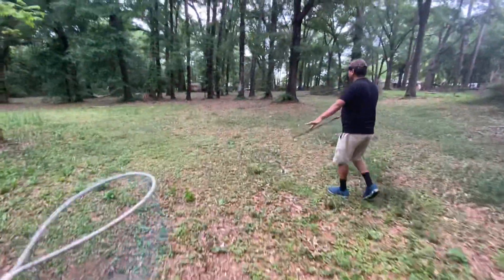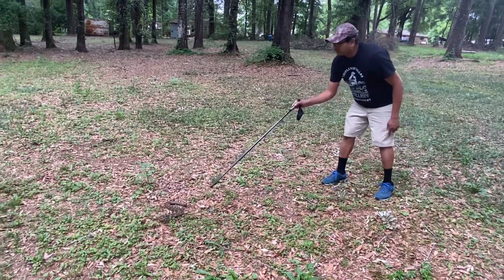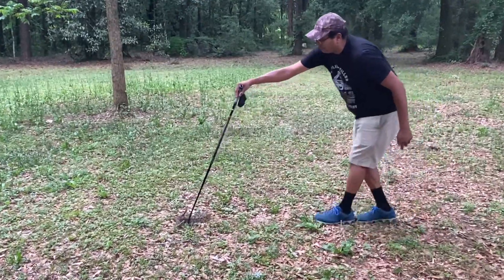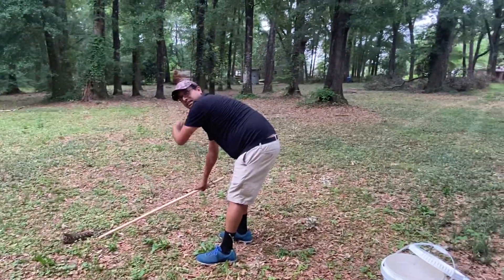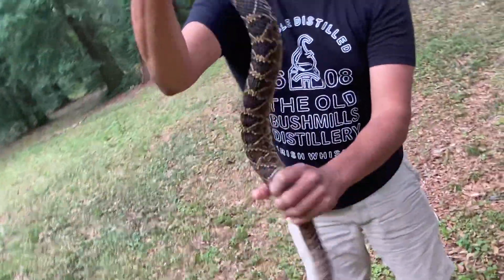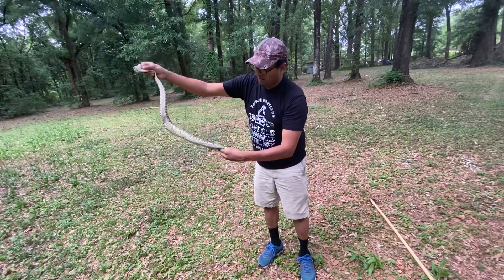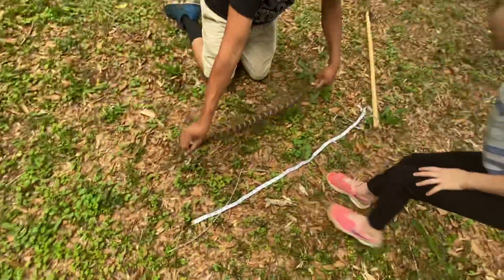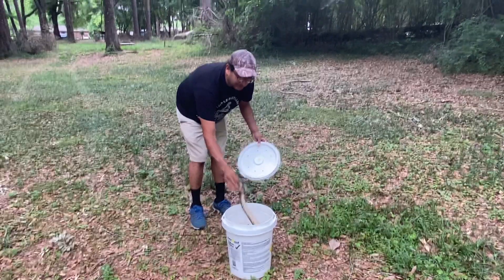Jatin D. Patel Eastern Diamondback Rattlesnake Dothan, AL catch/release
Eastern diamondback rattlesnake safely  caught  and released in Dothan, Alabama